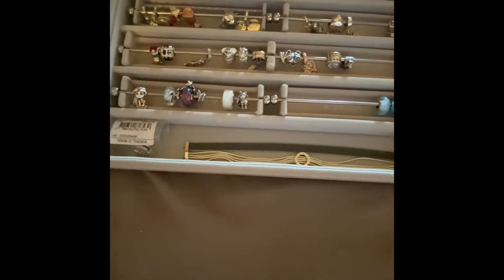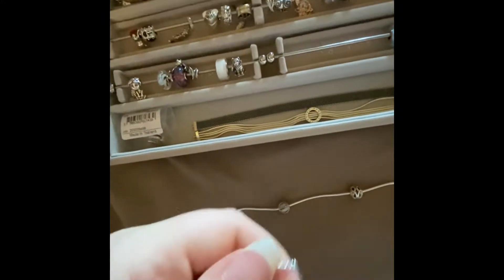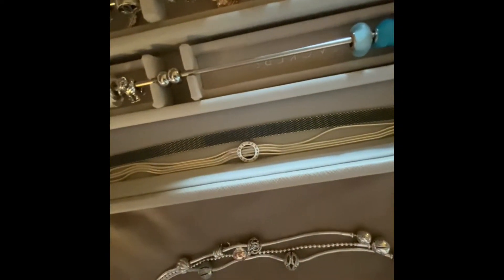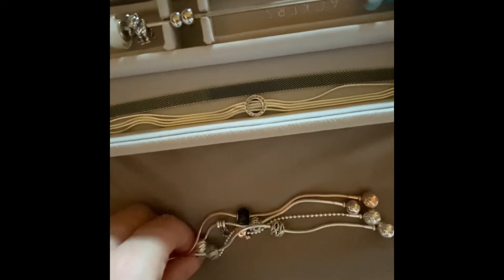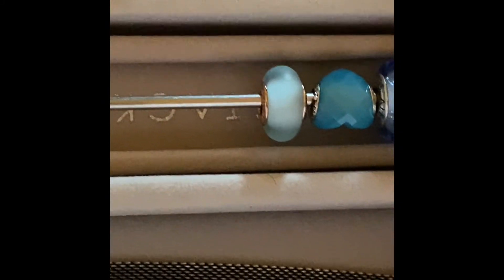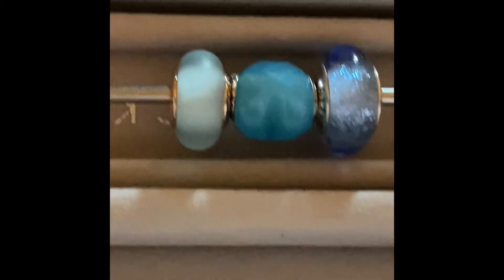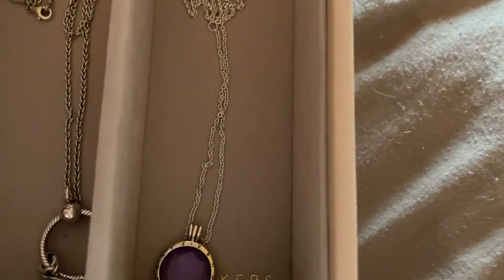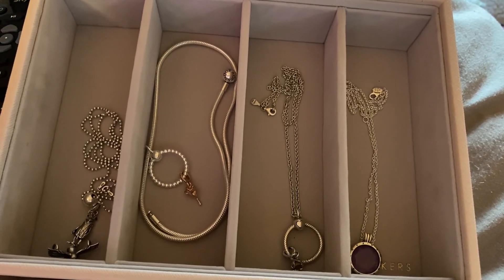PANDORA collection Video (2021) PART 1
And if you a new here I’d like to share and whole entire Charm Collection not just Pandora but a few other brands such as Trollbeads, Ohmbeads, Chamilia and Gnoće.

Here are some Links to my other YouTube Past Videos.